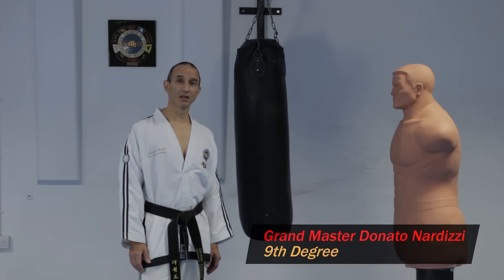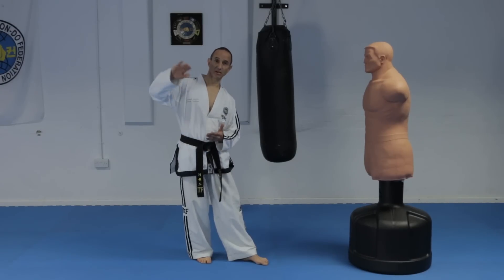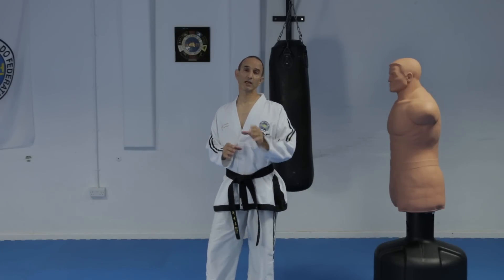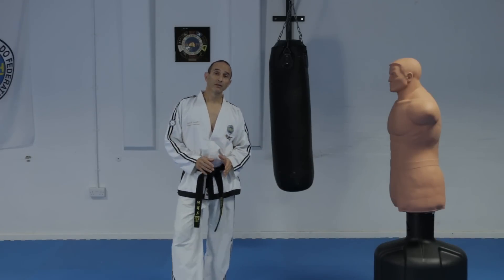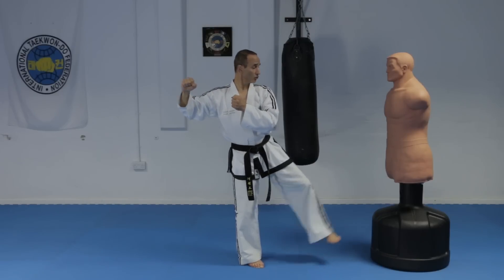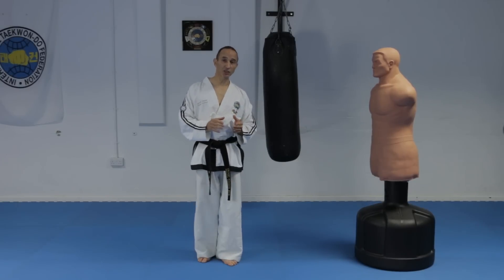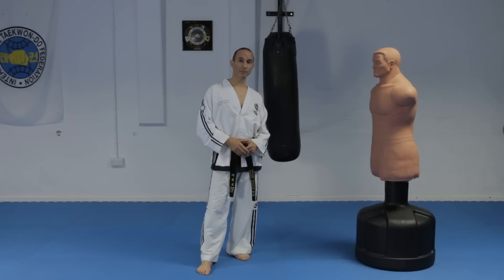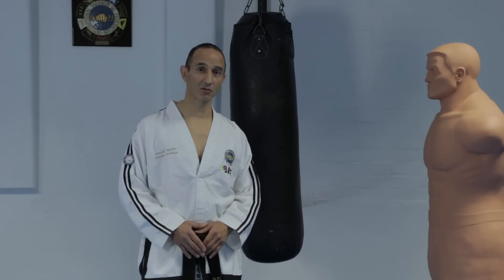Side Piercing Kick - Taekwon-Do Lesson #28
In this video I show you how to perform a Side Piercing Kick and  suggest some exercises to help strengthen and coordinate the muscles used for the kick.  I also show you how to adopt a Bending Ready Stance type A which is the preparatory posture for side kick used in many Taekwon-Do pattterns.